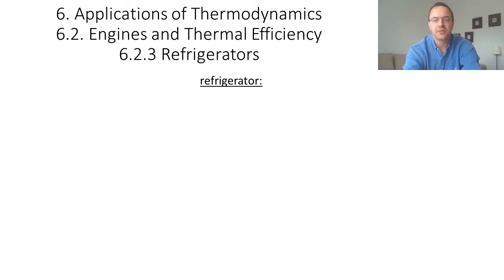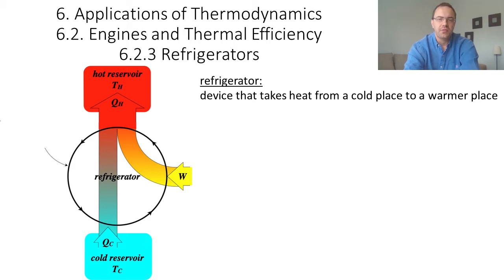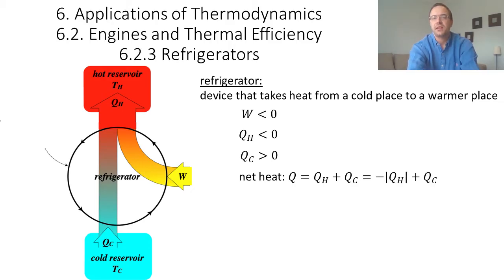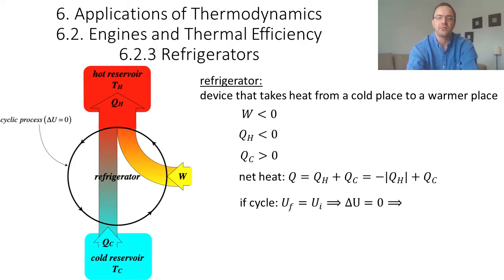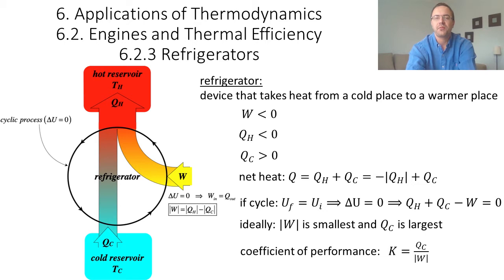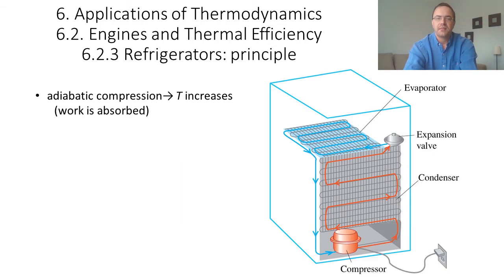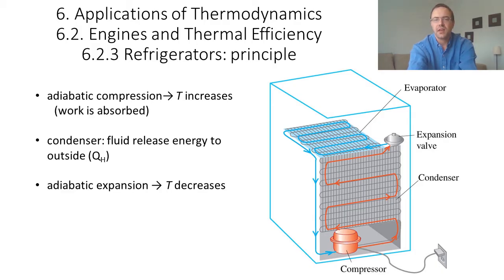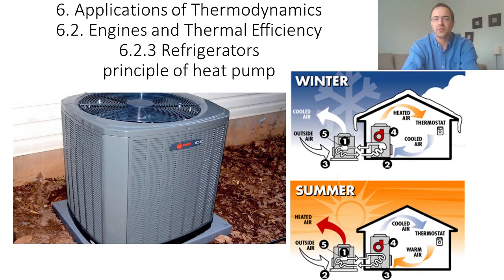Applications of Thermodynamics Part 2c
Thermodynamics for refrigerators, air conditioners., heat pumps. And what is doing the work to cool down when you sweat?